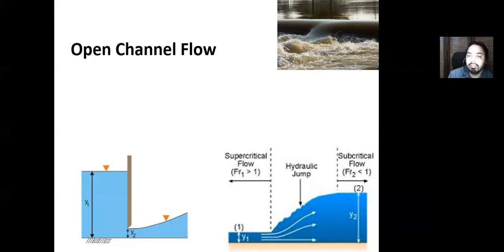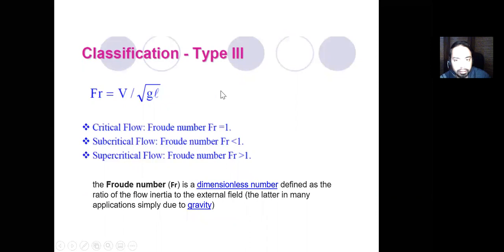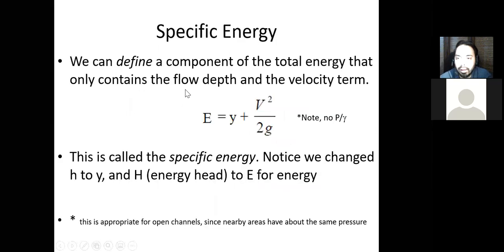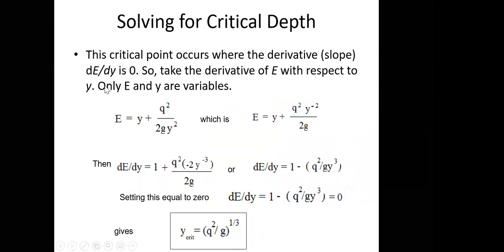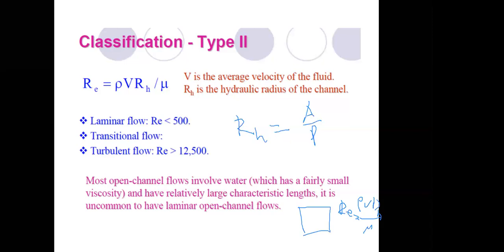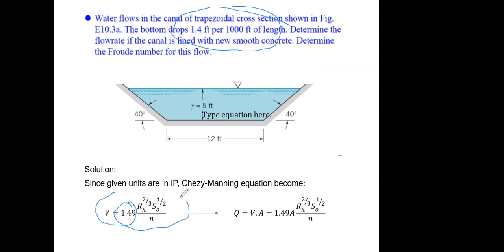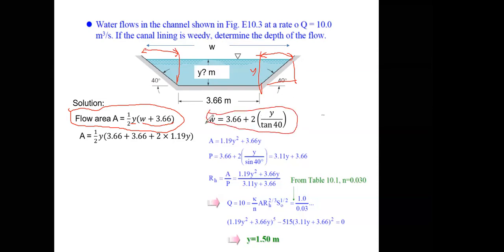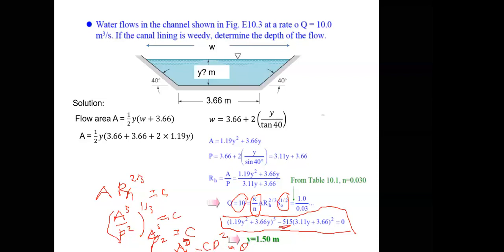BFM: Open Channel Flow